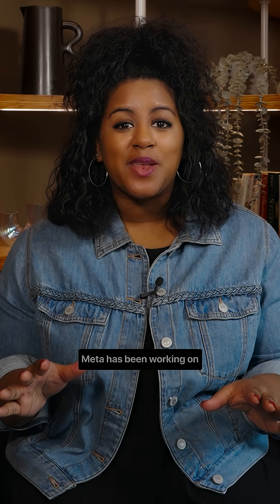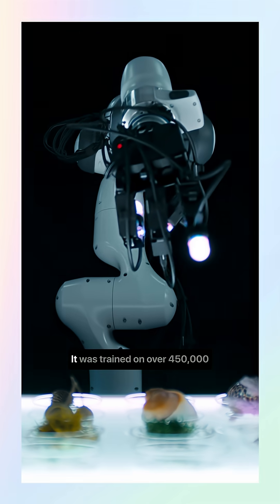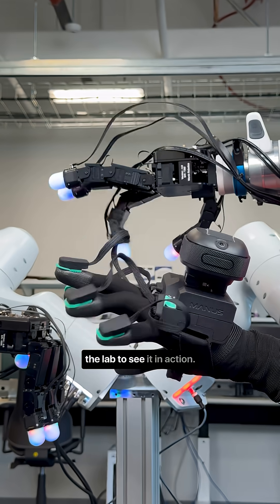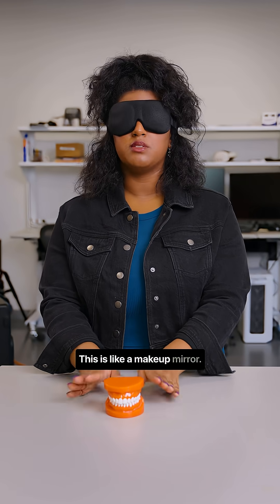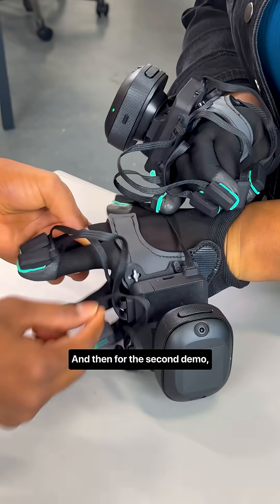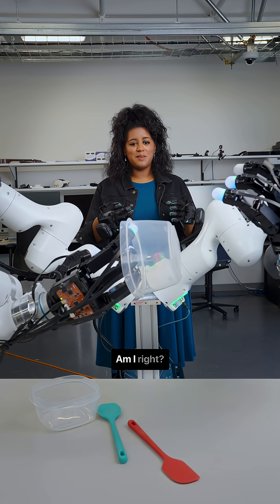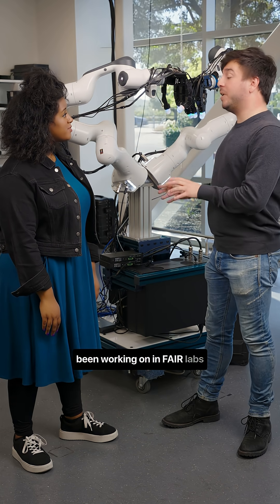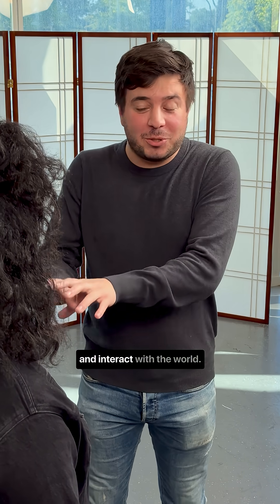Behind the Tech: Digit 360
It all starts with a touch. Check out the work Meta is doing to advance the perception, dexterity, and usability of robotic tools like the Meta Digit 360 with BehindTheTech host Olivia!